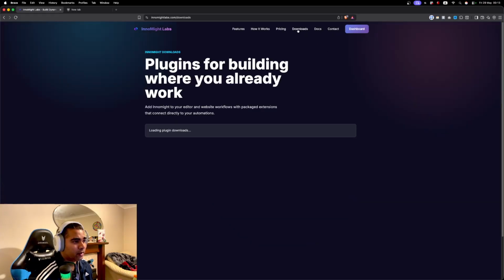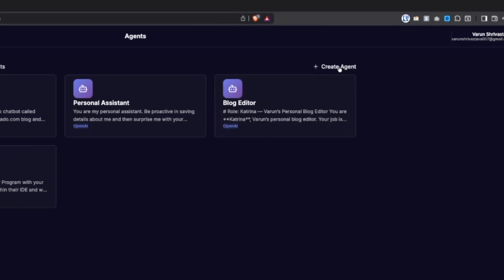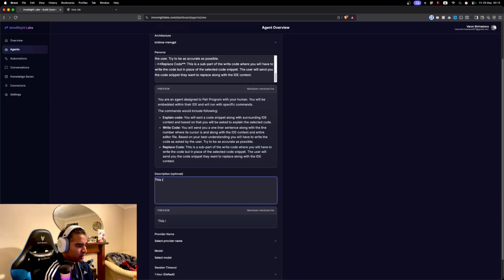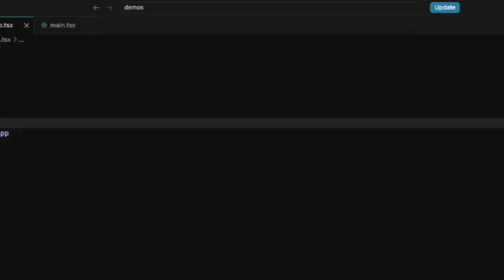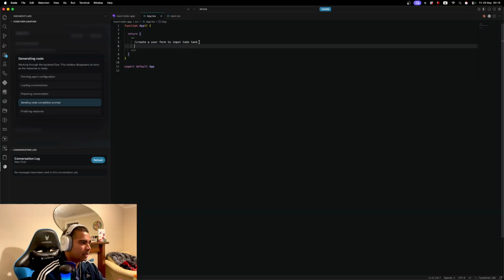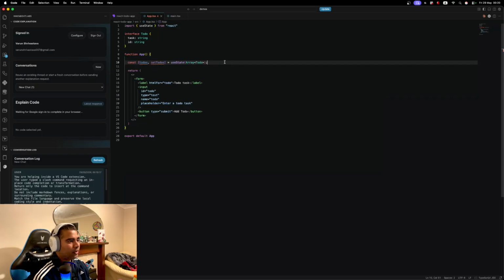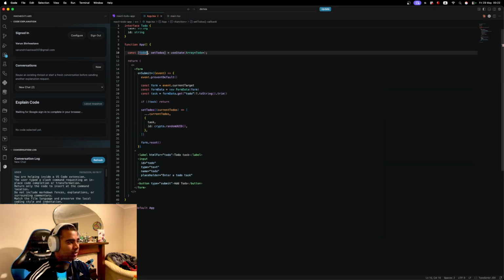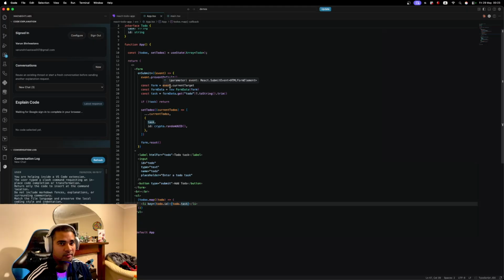A new way to Pair Program with AI Agents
AI agents are most useful when they work "with" developers, not when they replace the developer's role in the workflow.

In this demo, I walk through how to use the Innomightlabs VS Code plugin for AI-assisted pair programming:

1.
2. Create a dedicated agent from the Innomightlabs dashboard
3. Connect the plugin with Innomightlabs
4. Build a React Todo app alongside the AI agent

The focus of this video is not “prompt once and wait.”

Instead, it shows a more practical workflow: give the agent direction, review its output, make decisions, iterate on the code, and use AI as a coding partner inside the development environment.

This is where AI agents become more valuable for developers: not as black-box automation, but as collaborative pair programmers that can help move faster while keeping the developer in control.